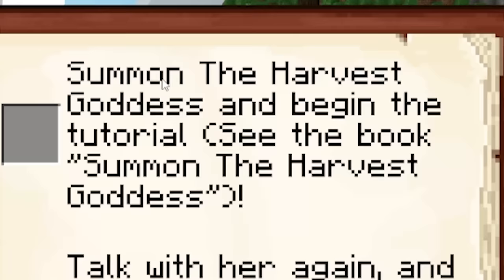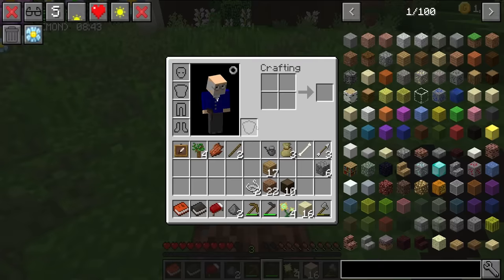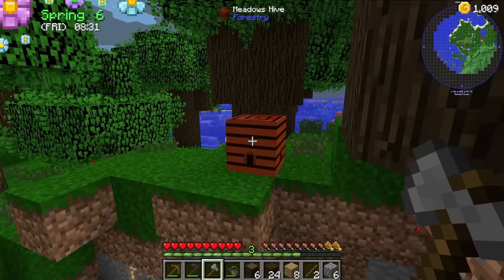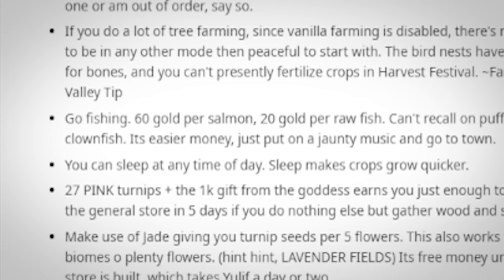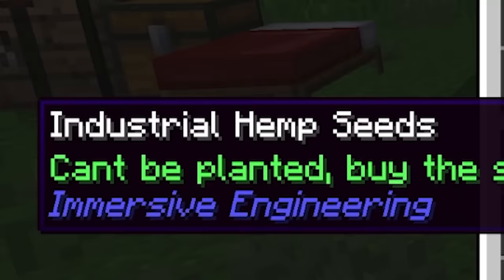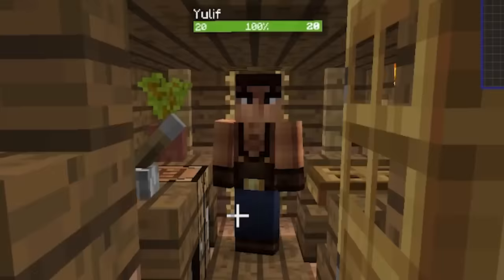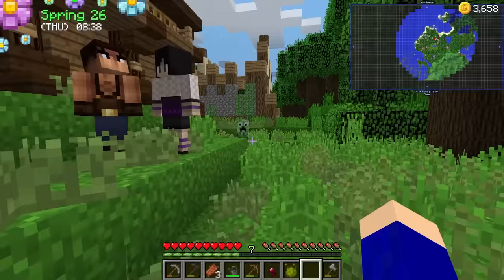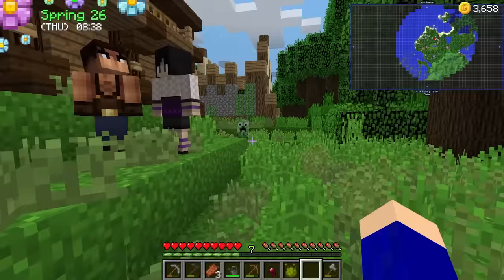This mod turns Minecraft into Stardew Valley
Editors:
Kippesoep001
Call Me Kevin